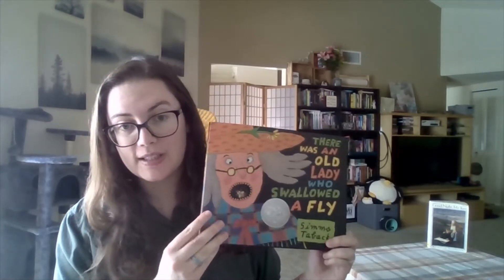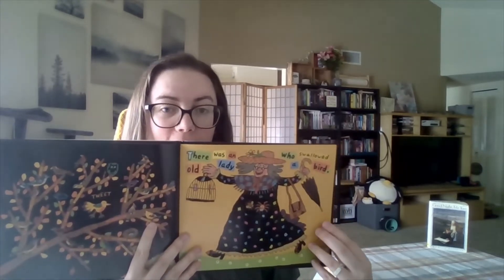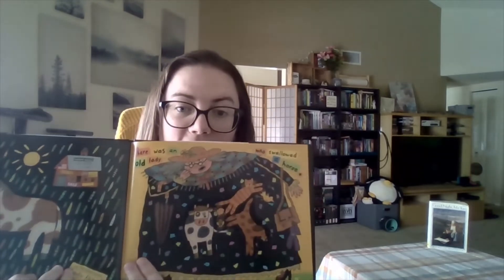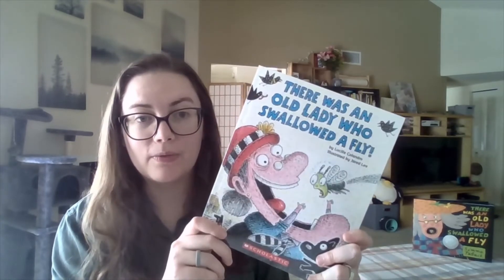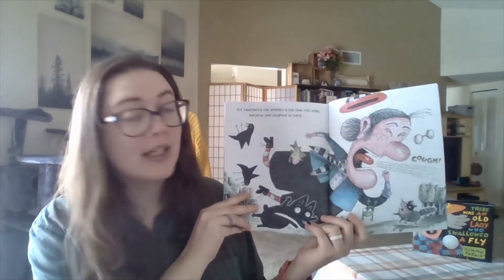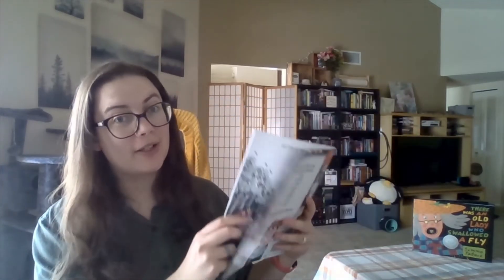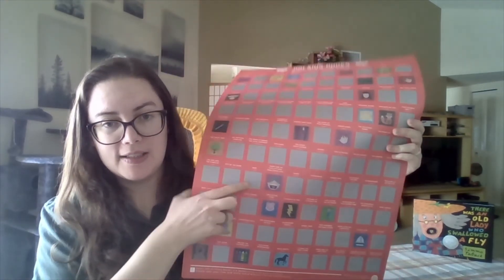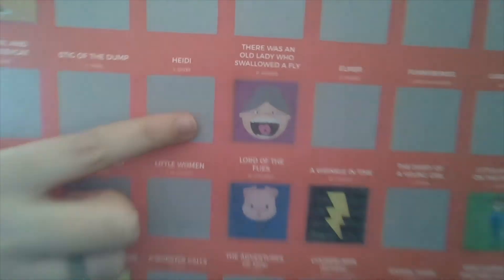100 Kids' Books Bucket List Challenge 26 - There Was an Old Lady Who Swallowed a Fly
Book 26 out of 100 is There Was an Old Lady Who Swallowed a Fly by Simms Taback 👵🍽

An old lady swallows a fly and then proceeds to swallow more and more animals in hopes of reversing her decision only to die in the end.